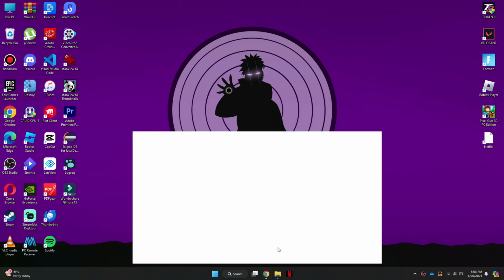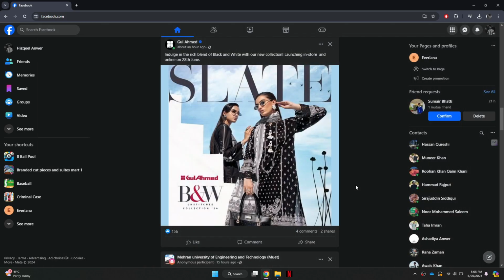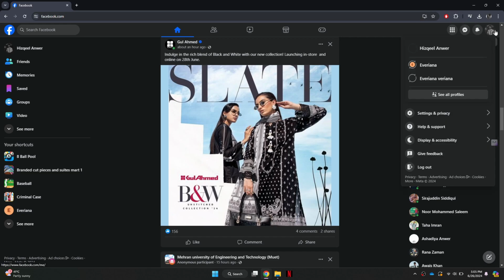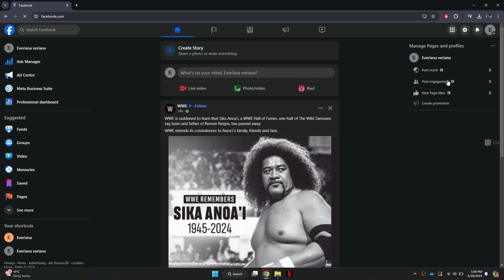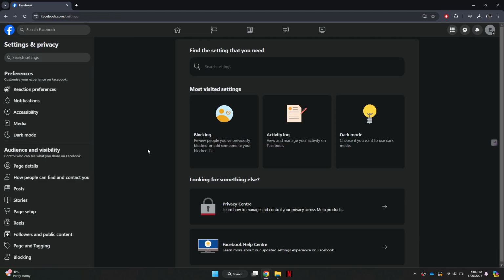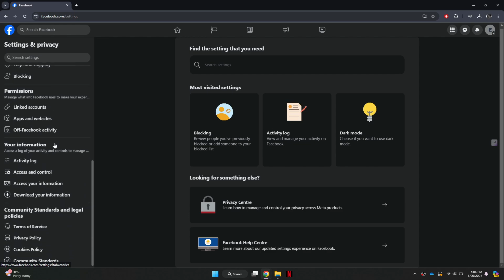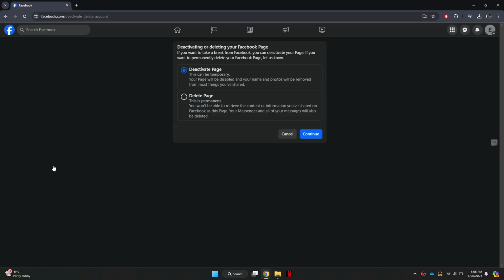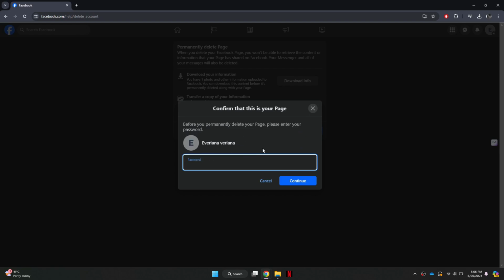How to delete Facebook page Permanently - 2024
Hey everyone, welcome back to the channel! Today, I'm going to show you how to delete a Facebook page permanently in 2024. 📘❌

Need to remove an old or inactive Facebook page for good? Whether you're cleaning up your online presence or no longer need the page, deleting it permanently is simple. In this video, I'll guide you through the steps to permanently delete a Facebook page quickly and easily. 🛠️✨

By the end of this tutorial, you'll know exactly how to remove your Facebook page permanently and ensure it's gone for good. Let's get started! 🚀